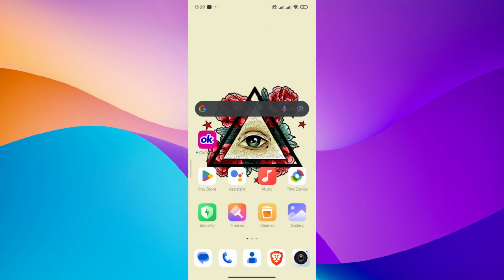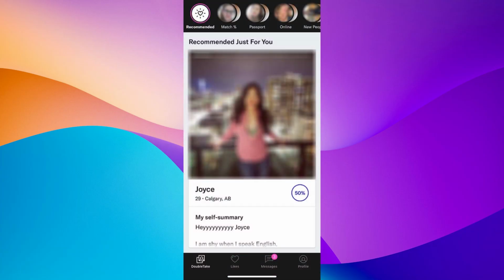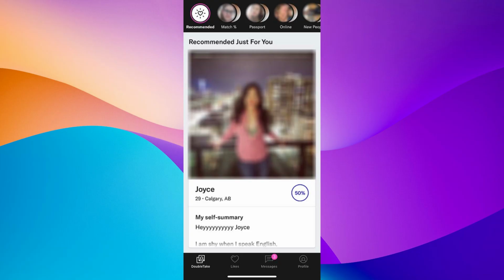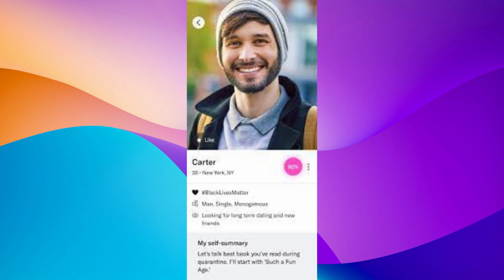How to View Your Profile in OkCupid 2025?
Learn how to view your profile on OkCupid and check your bio, pictures, and match info easily. Quick and clear steps for mobile and desktop users.